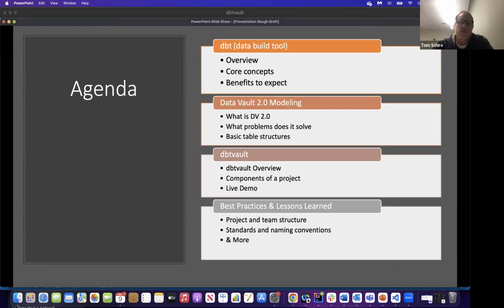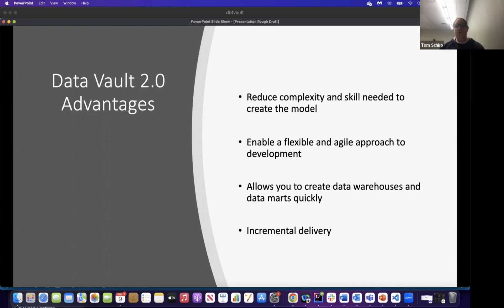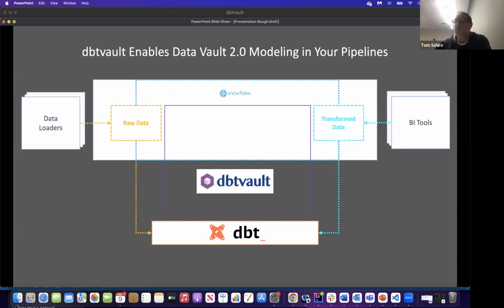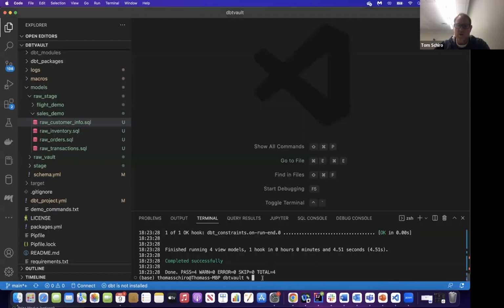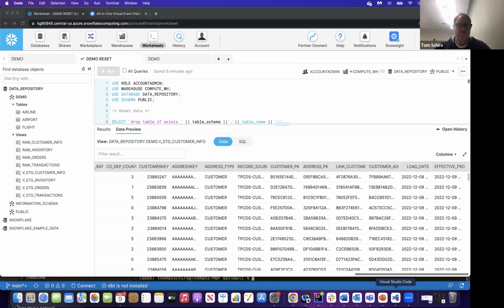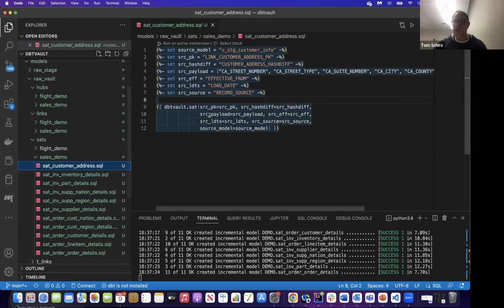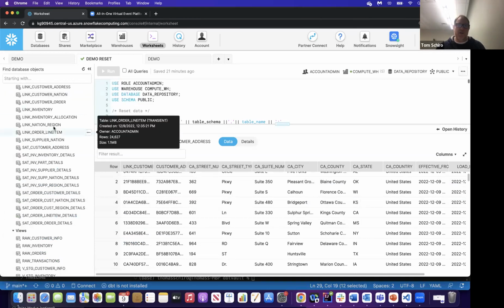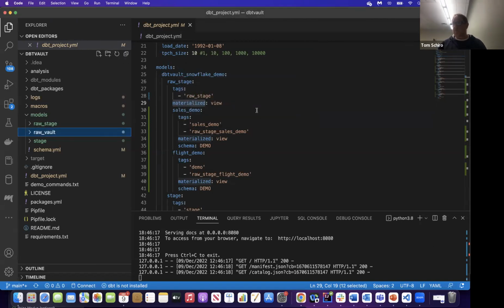dbtvault: Build a Data Vault 2.0 model using dbt and Snowflake - Improving Talks Series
The Data Vault 2.0 method uses a small set of buildingblocks to model your data warehouse using defined table structuressuch as Hubs, Links and Satellites. This standard structure allowsdata to be loaded using templated SQL derived from dbt. dbtvaultprovides configuration files in yaml, as well as templateswritten in Jinja to load data into the data vault. Thismethod of development leads to better quality code,fewer mistakes, and improves productivity of your team

Topics Included:

Overview of dbt (Data Build Tool)

What is Data Vault 2.0

Combining dbt and Data Vault 2.0: dbtvault

Demo - dbtvault in action

Best Practices & Lessons Learned